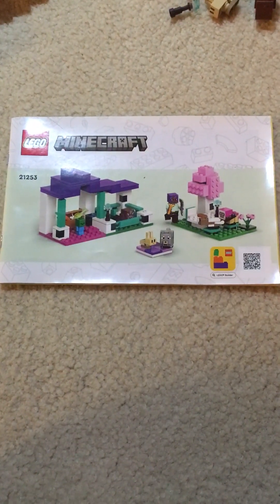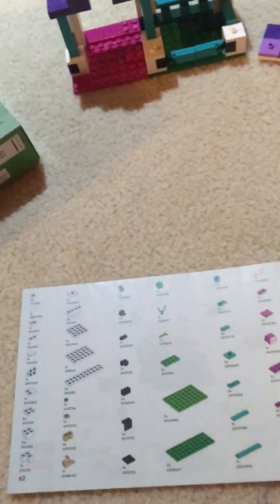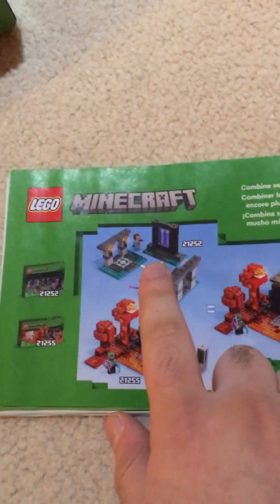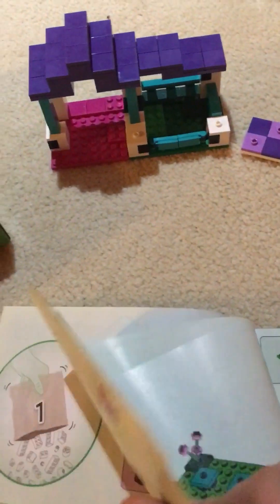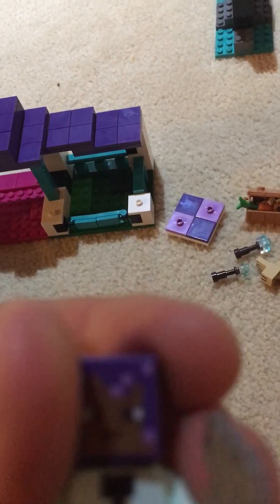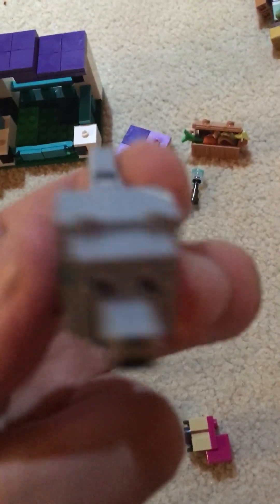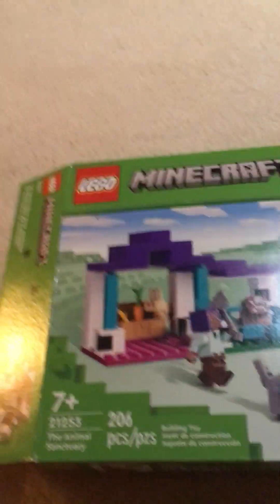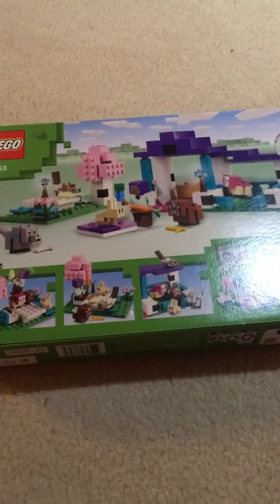Lego Minecraft review animal sanctuary